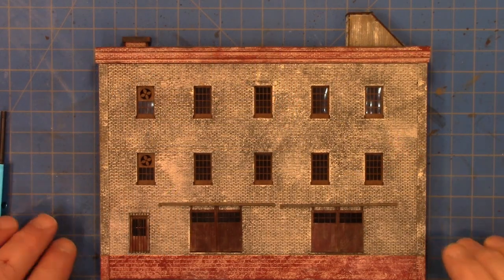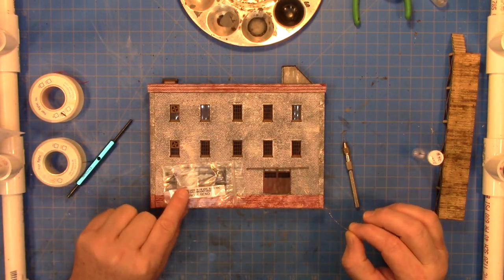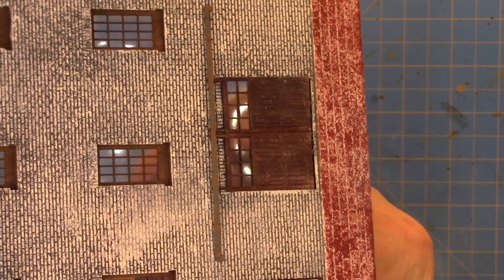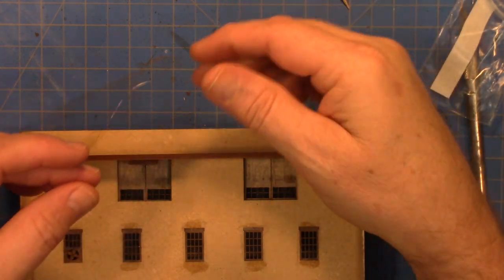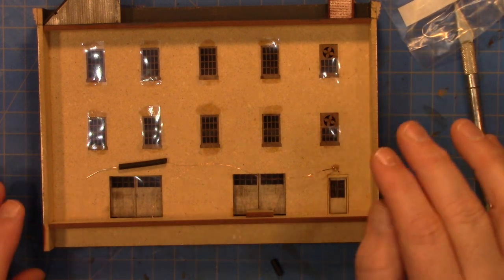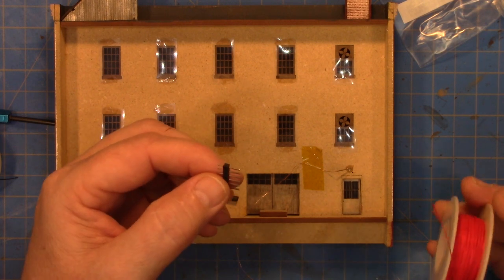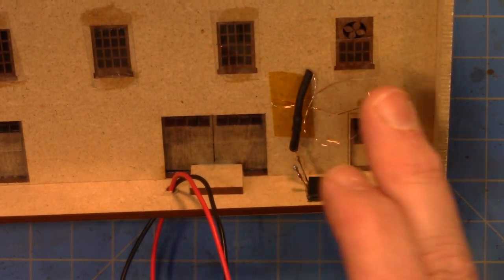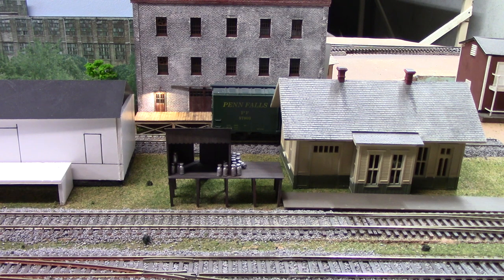What's on the Bench - Episode #5: Let There Be Light!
Adding an exterior light over the entrance to McComas Brothers Supply Co.